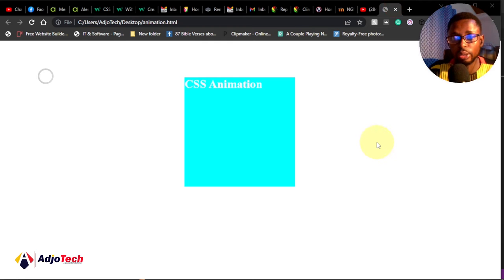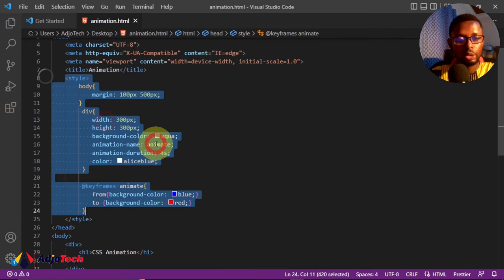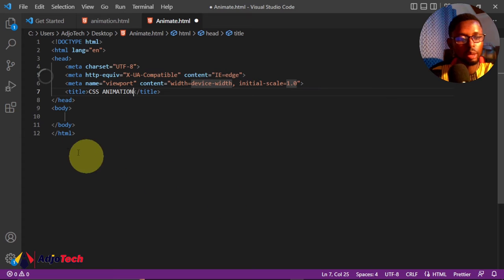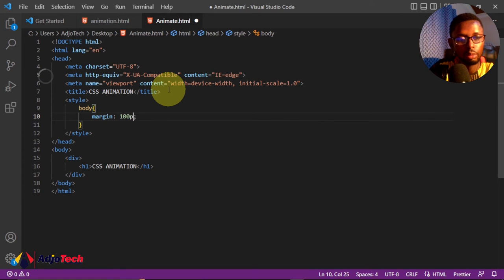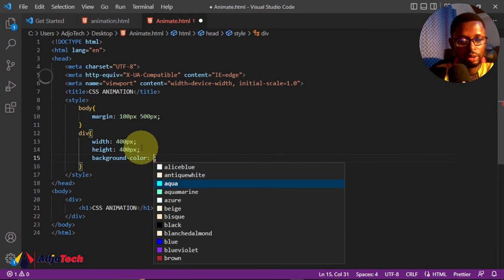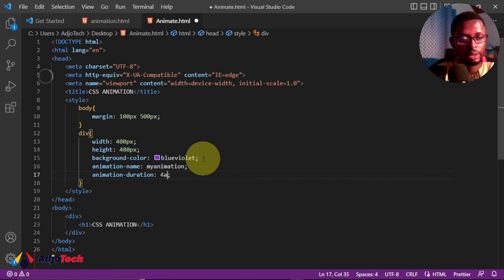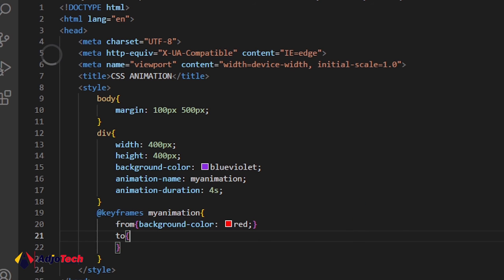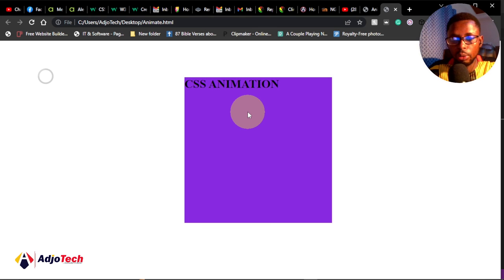How to create a simple animation using HTML and CSS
This video will show how to create a simple animation using HTML and CSS